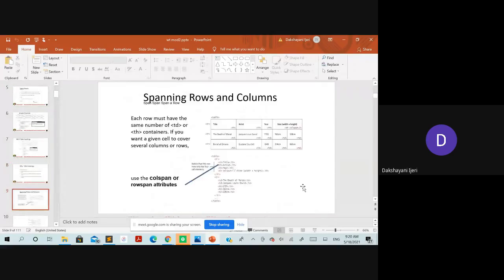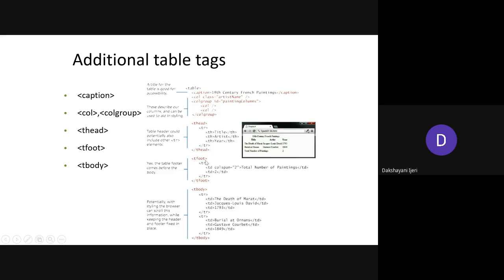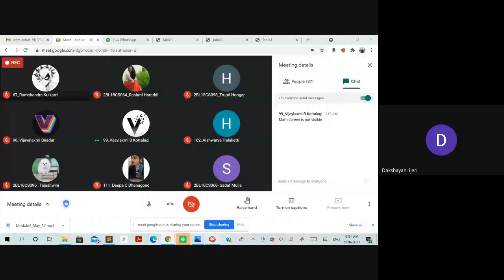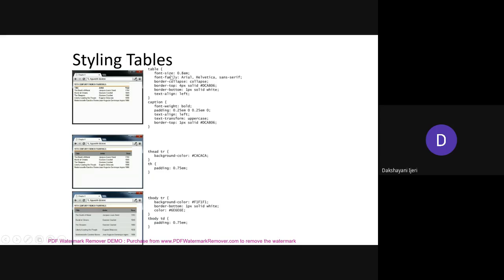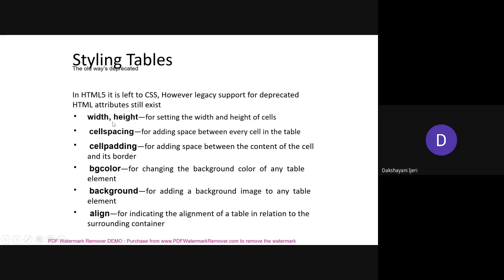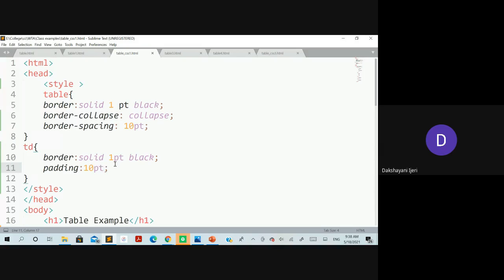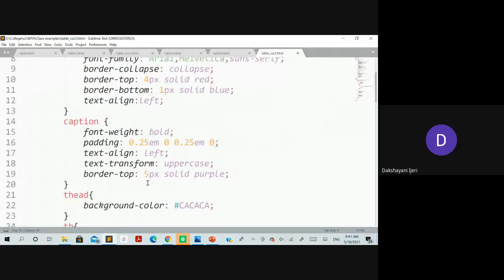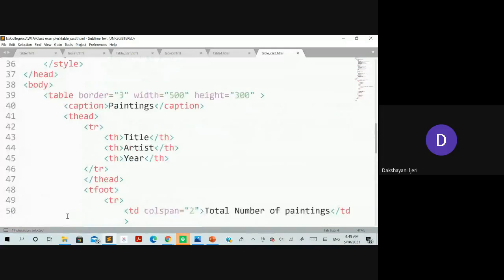Module 2 May 18